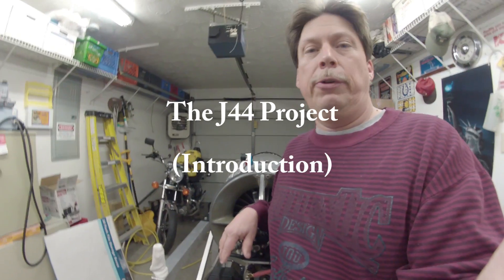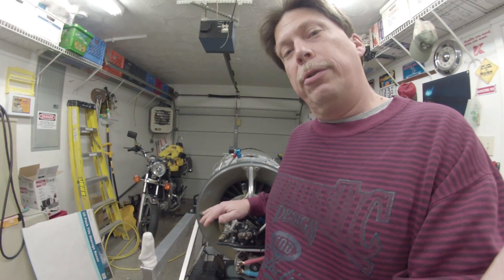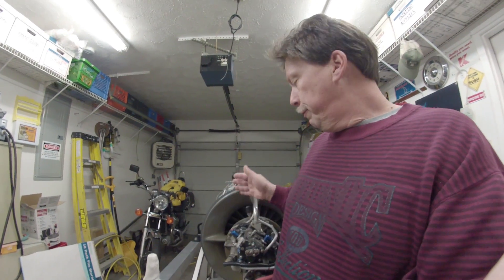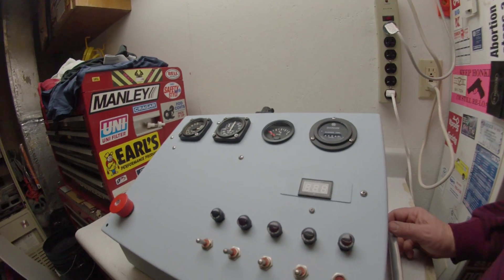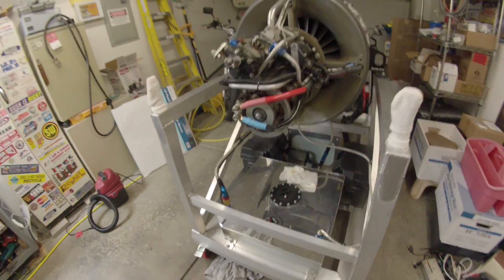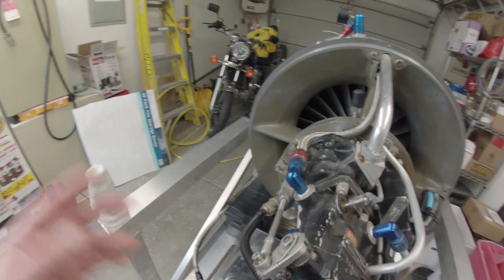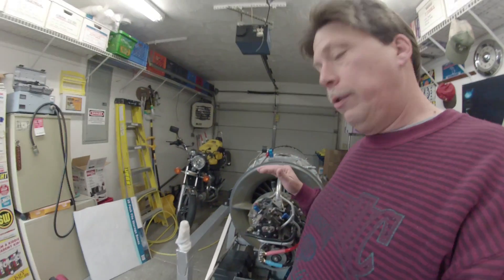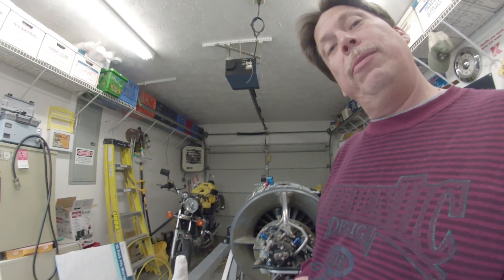Fairchild J44 Turbojet Engine Project Introduction! ("The J44 Project")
Hello!  This is my first video on You Tube & it is an introduction to my Fairchild J44 turbojet engine project.  I have attained a circa 1954 J44-R-24 jet engine & a friend built the stand you see it mounted on.  Half of the fun has been wiring & plumbing it, as well as building a control console to operate it.  This first video gives an introduction & then shows a few video clips of my first attempts to start the engine in my driveway!  Future videos will be of some running time, soon to come.  Enjoy.